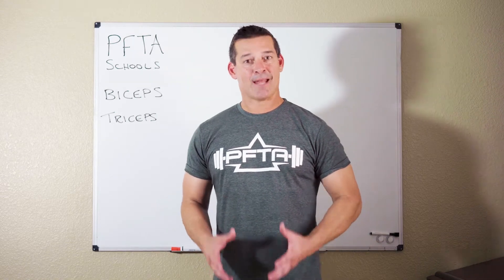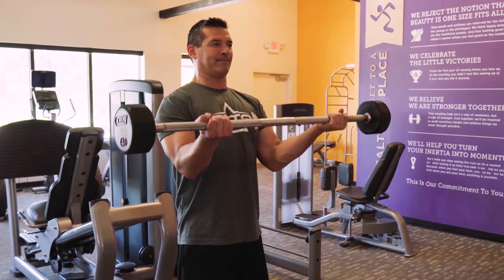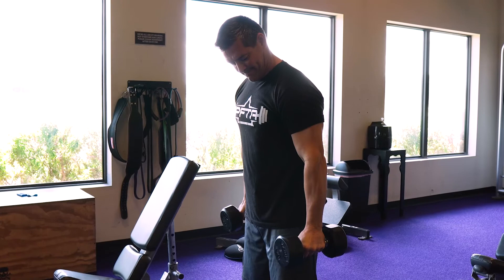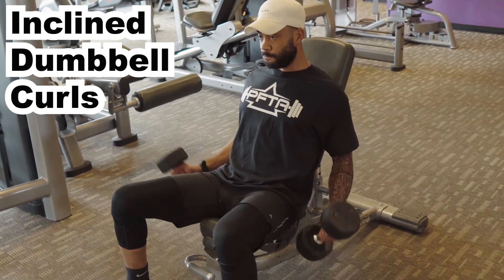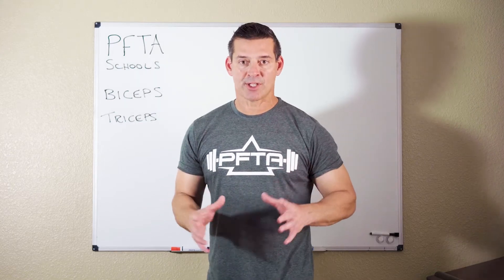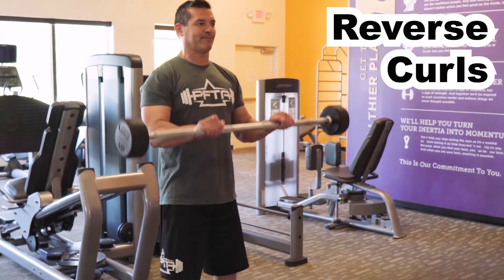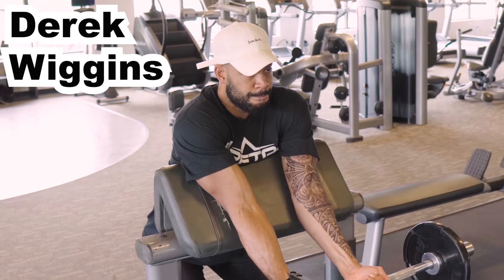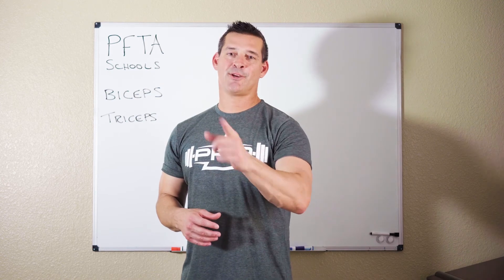Biceps Workout // Exercises for the Biceps Brachii, Brachialis, and more...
Complete your arm workout with these bicep exercises. Video includes exercises for your biceps brachii, brachialis, and brachioradialis. Exercises include barbell curls, dumbbell curls, cheat curls, high pulley curls, TRX bands, and more. Keep watching the video to learn more about how to complete the best bicep workout.

My versatile lens is the Sony 35mm 1.8 OSS:

My wide-angle lens is the Sigma 16mm 1.4:

My zoom lens is the Sony 55mm-210mm OSS:

For my action camera, I use the AKASO EK7000.

For smooth shots, I use the following gimbal:

If you saw drone footage, I captured that with my:

I edit the videos with Premiere Pro. I also use Photoshop and After Effects. You can use these apps plus many other cool apps with an Adobe Creative Cloud account.